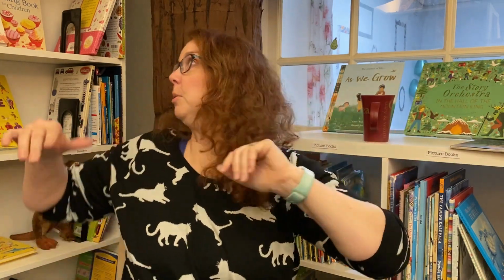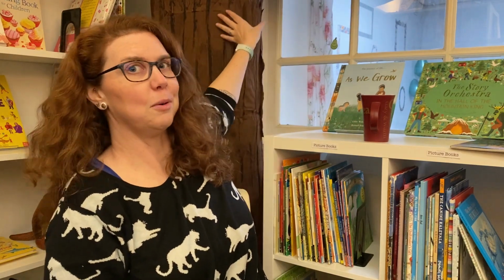How (and why) I opened an English Bookshop in the Netherlands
About 9 months ago I opened my English language bookshop in Haarlem, Netherlands. Here is a video of me explaining why I did it and how I got everything together. I've even got some tips for people thinking about opening a bookstore.

Follow me in Instagram @booksinhaarlem
Facebook Catnap Books